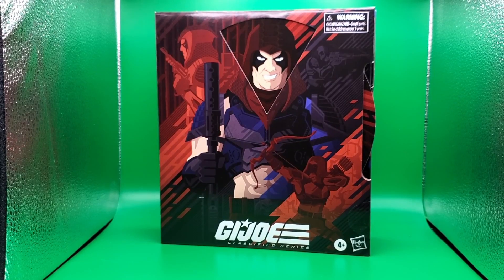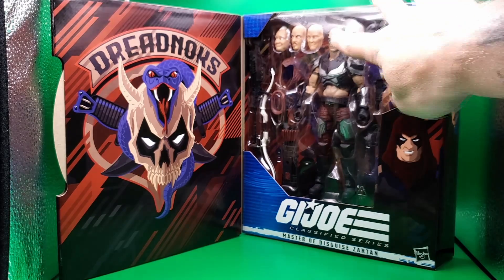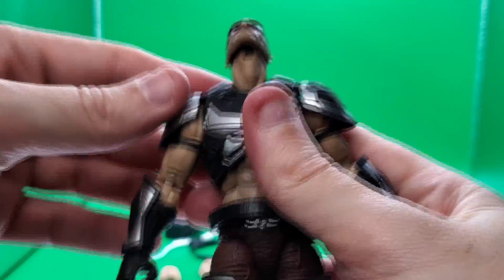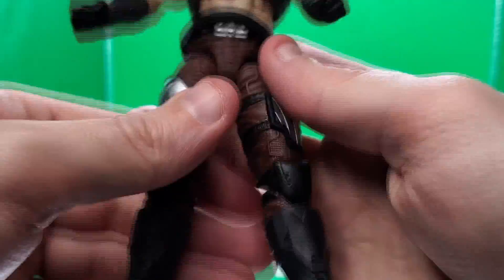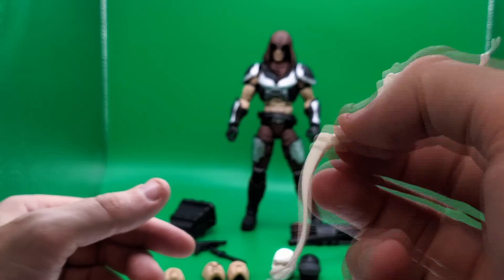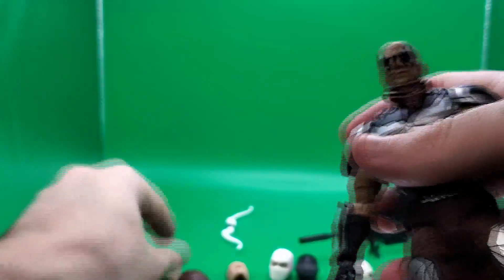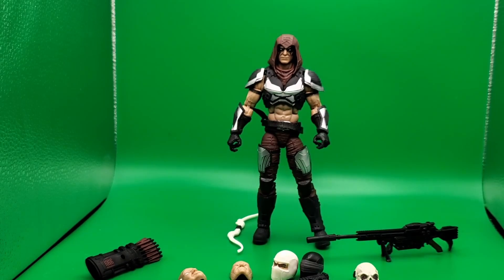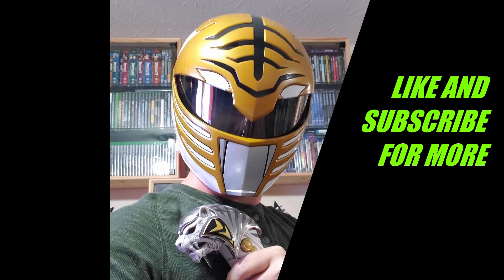G.I.Joe Classified Hasbro Pulse Con Exclusive Master of Disguise Zartan Review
Hey guys today we take a close look at the Hasbro Pulse Con Exclusive G.I. Joe Classified Series Master of Disguise Zartan.